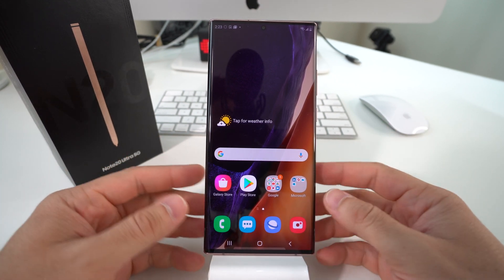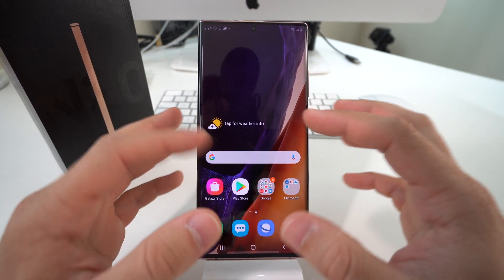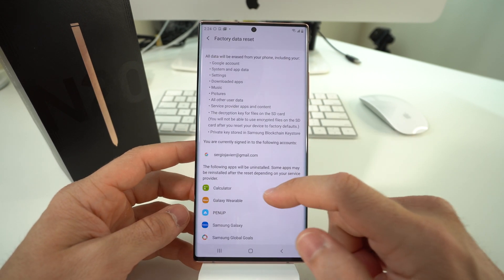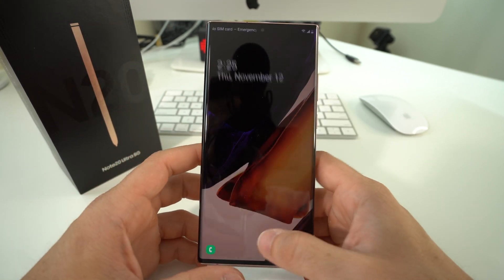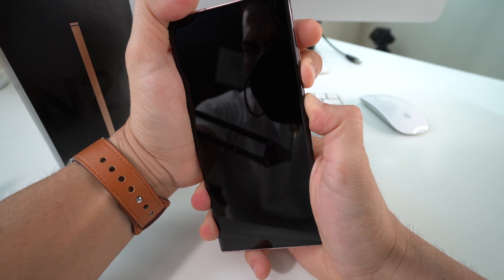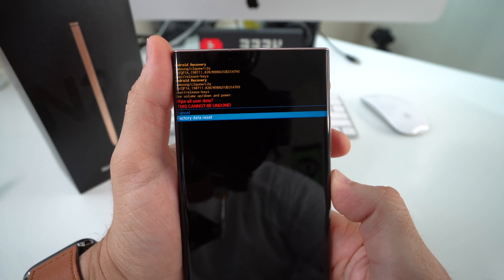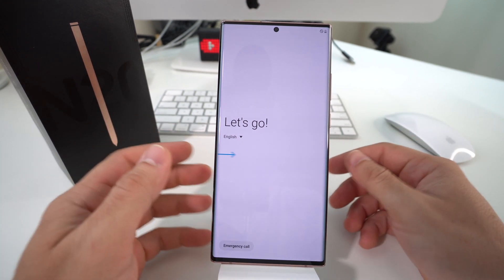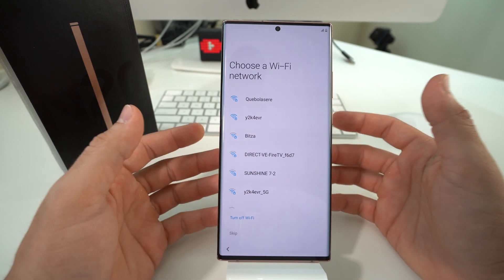How To Factory Reset Samsung Galaxy Note 20 - Hard Reset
This is a video on how to perform both methods of factory reset on a Samsung Galaxy Note 20. Hard reset.

All Models: SM-N980 / N985 / N986 / N988
Note 20: SM-N980F, SM-N980F/DS
Note 20 Ultra 5G: SM-N986B (International); SM-N986U (USA); SM-N986U1 (USA unlocked); SM-N986W (Canada)